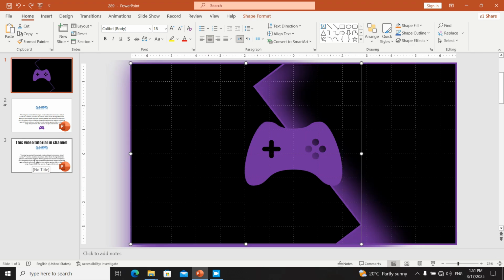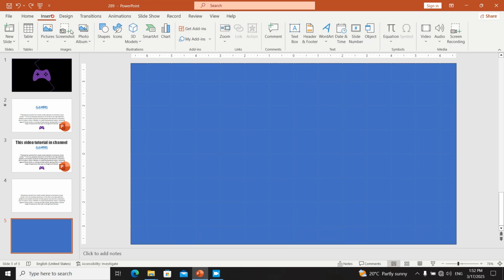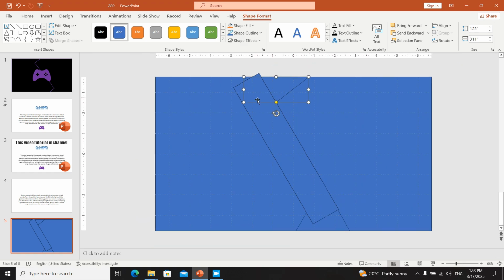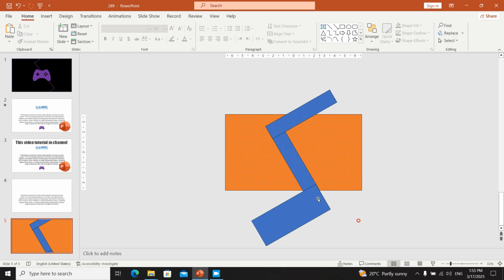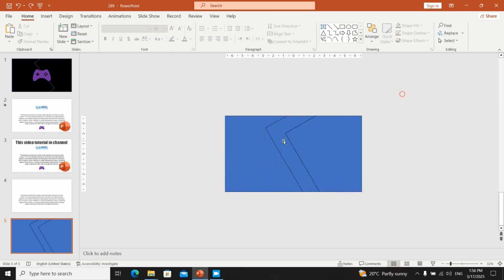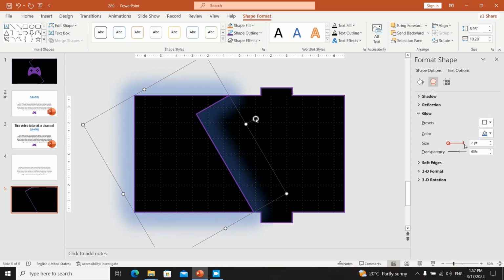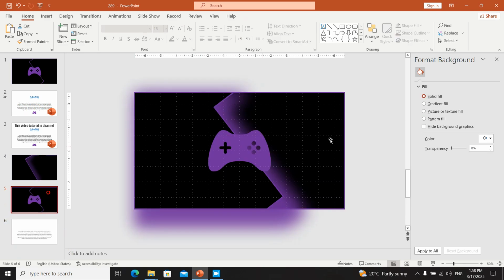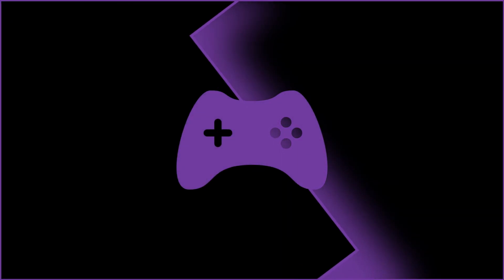How to Create Power Point Presentation Template tutorial about game template 72 picture present